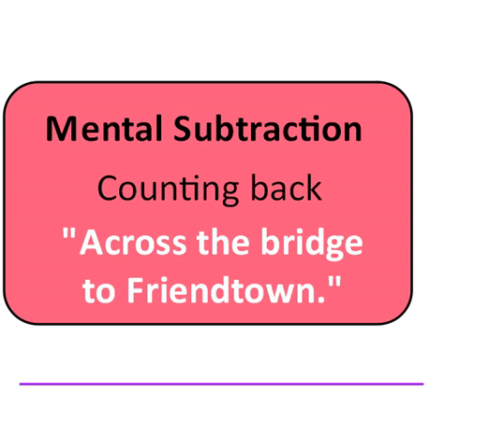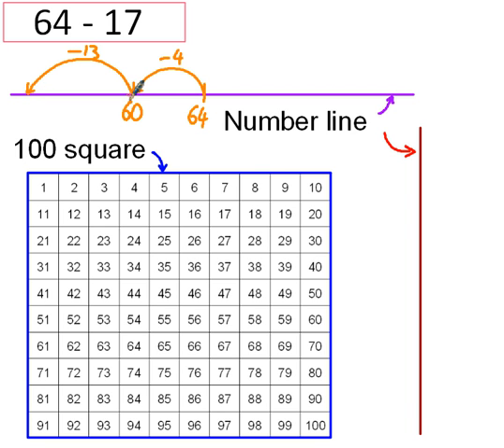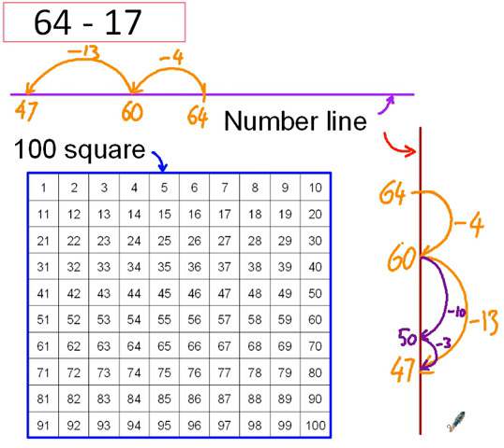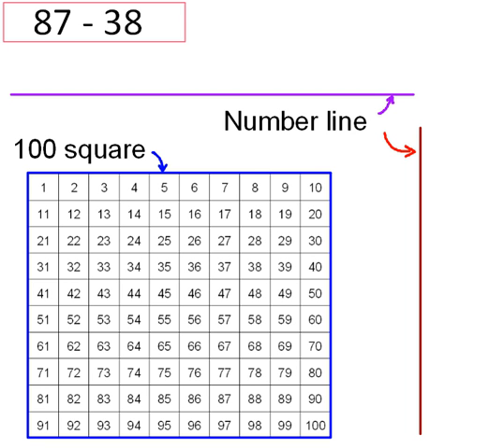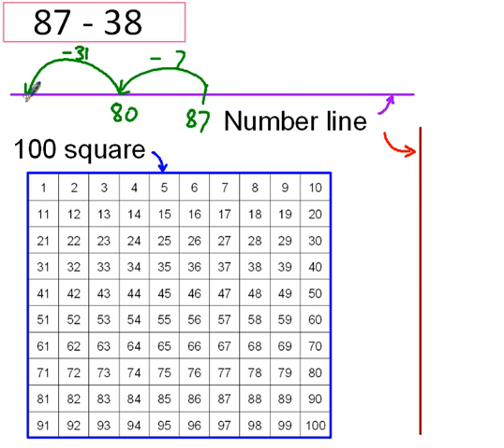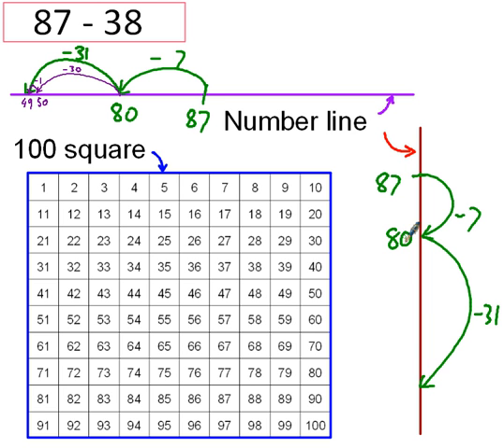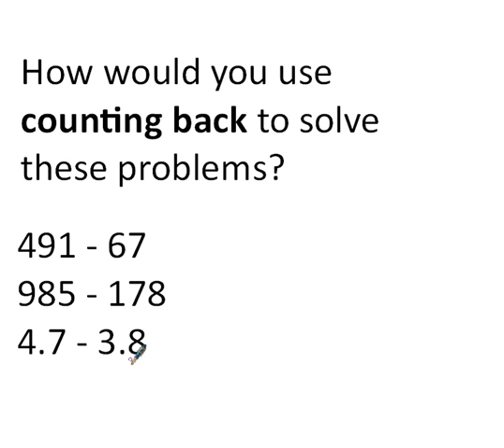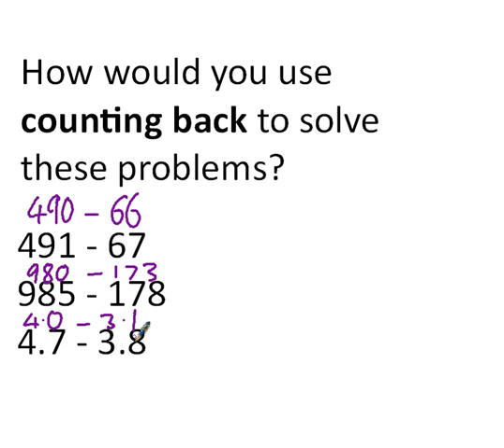Mental Subtraction - Counting back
How to add in your head using a technique called counting back or the "building a bridge to Friendtown" approach as we like to call it.